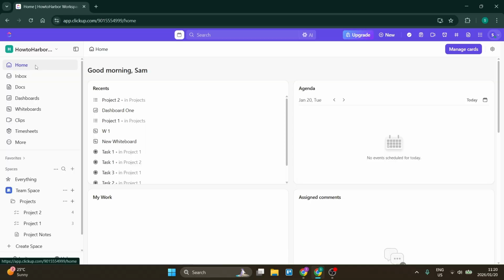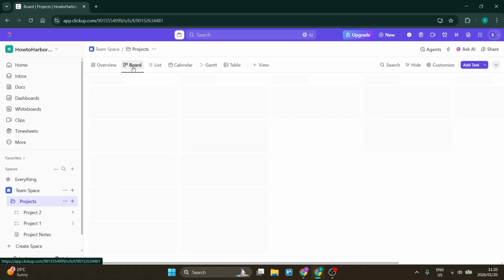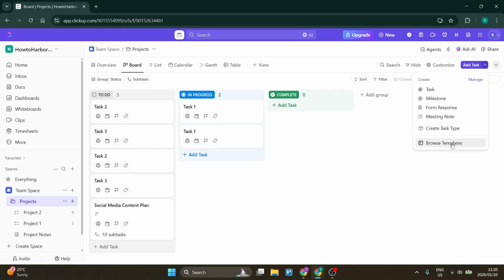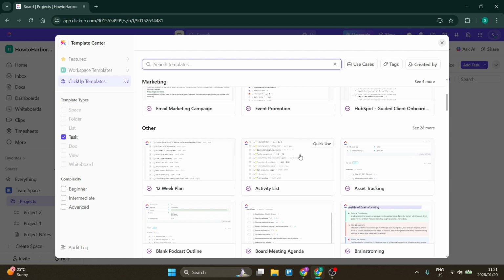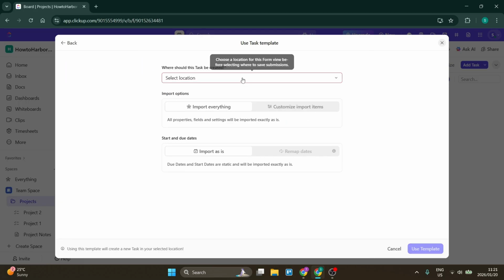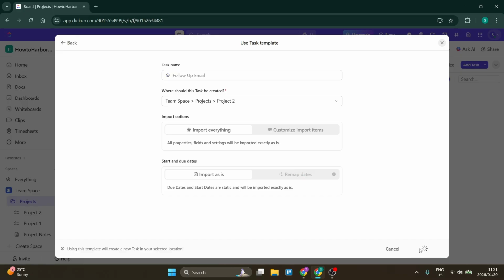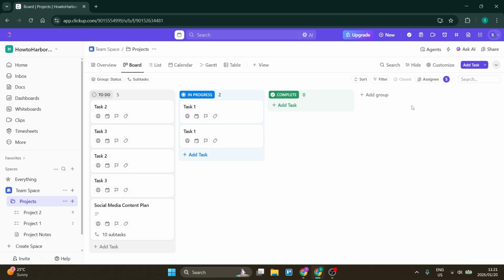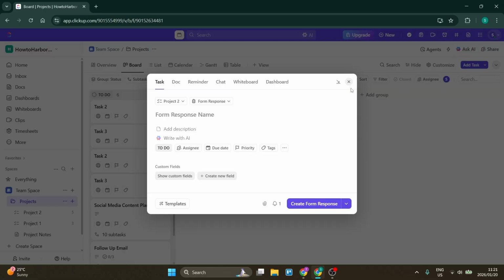How to Use Templates in ClickUp | ClickUp Tutorial 2026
In this video, "How to Use Templates in ClickUp | ClickUp Tutorial", I’ll walk you through the exact steps you need to take to use templates in ClickUp and launch projects faster. Whether you’re a marketer, consultant, or startup founder, these ClickUp template strategies will help you standardize workflows, save time, and deliver consistent results.

ClickUp is one of the most powerful project management tools — but most people don’t know how to harness thousands of pre-built templates effectively. From content calendars to OKR trackers, templates give you a head start on any project.

What you’ll learn in this video:
✅ How to browse, search, and apply public or custom templates
✅ Step-by-step importing of templates into your Spaces or Folders
✅ Customizing templates with your branding, fields, and automations
✅ Creating and saving your own reusable templates
✅ Tips for template folders and sharing across teams
✅ Bonus ways to duplicate templates for recurring projects

👩‍💼 Marketers setting up campaign trackers
👨‍💻 Consultants standardizing client deliverables
📈 Startups scaling with proven workflows
💼 Anyone who wants plug-and-play project setups in ClickUp